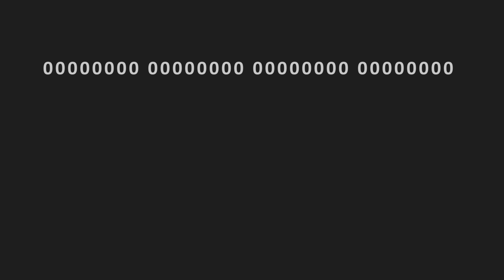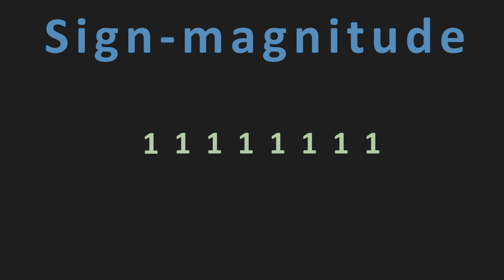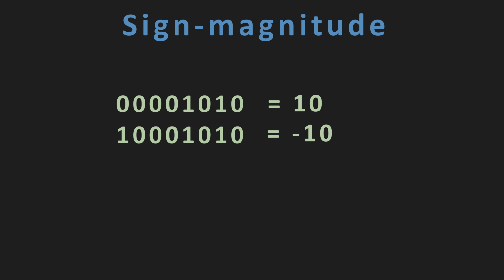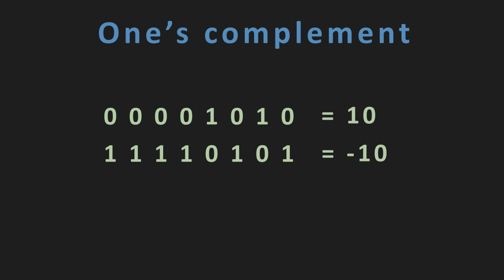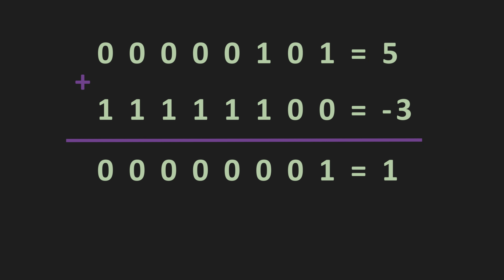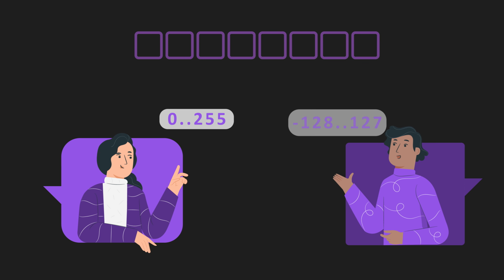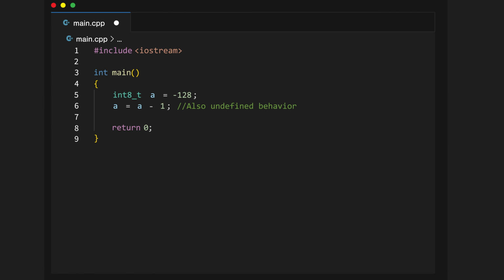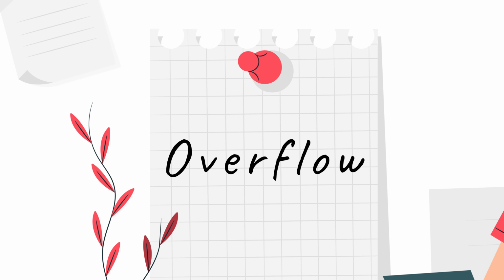Data types in C++ | Negative integers memory representation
Today, we’ll talk about how negative numbers are stored in binary, what signed and unsigned modifiers really mean, and what happens when things go wrong — like overflow.

- How to store negative integer in memory?
- How does the arithmetic work for negative integers?
- What signed and unsigned keywords actually do?
- What is an overflow and how to detect it?

Thank you for joining Drilling Sessions.

Content of this video:
00:00 - Introduction
00:56 - A value and a sign of an integer
01:15 - Sign-magnitude
01:56 - Which bit stores the sign
03:23 - Problems with sign-magnitude
04:17 - One's complement
05:18 - Problems with one's complement
05:50 - Two's complement
07:23 - signed and unsigned
08:21 - Unsigned overflow
08:53 - Signed overflow
10:00 - How to detect overflow
10:58 - Summary